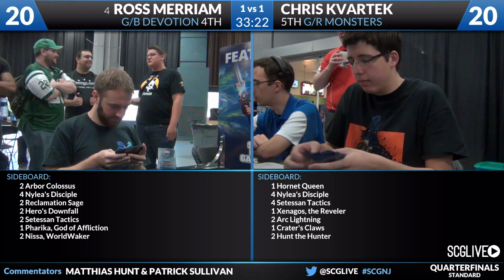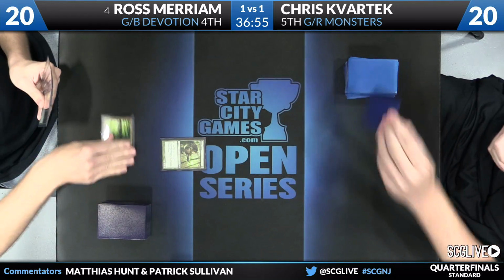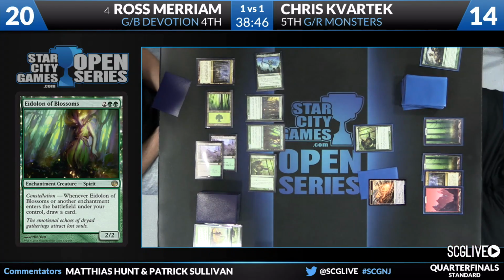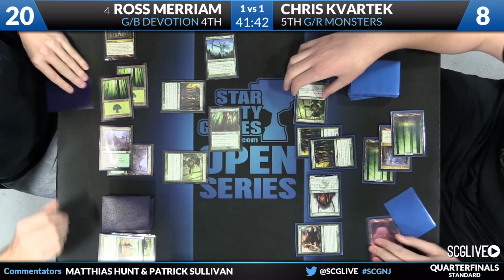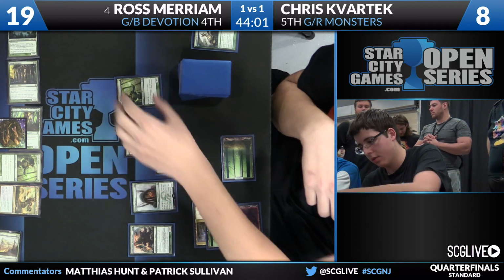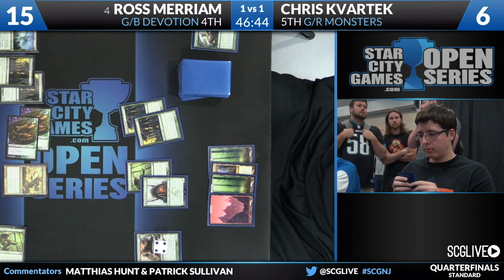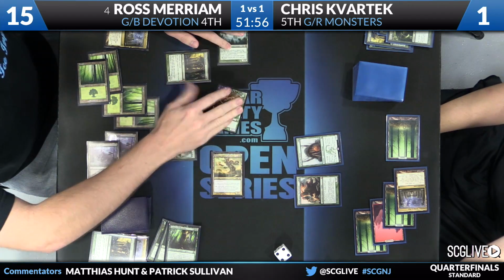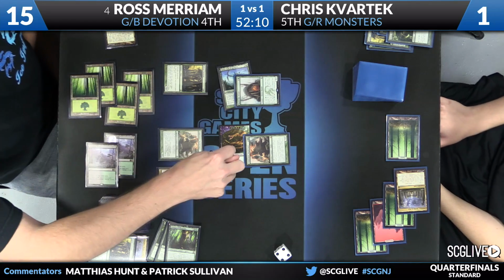SCGNJ - Standard - Quarterfinals B - Ross Merriam vs Chris Kvartek [Magic: the Gathering]